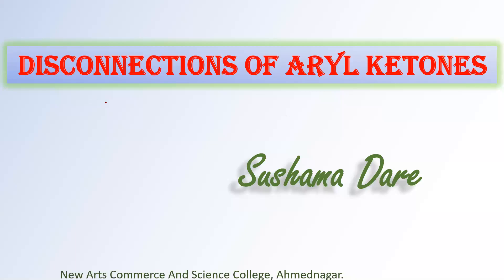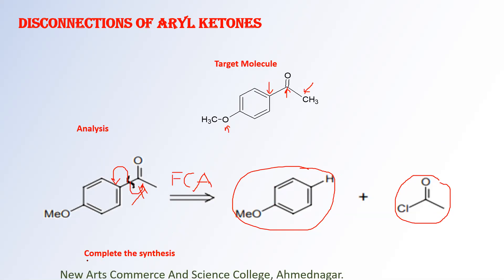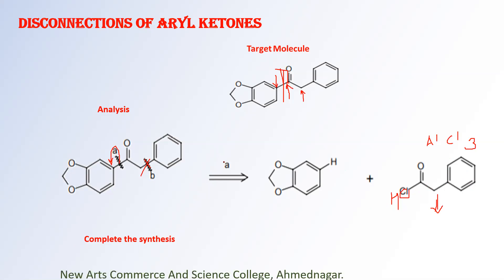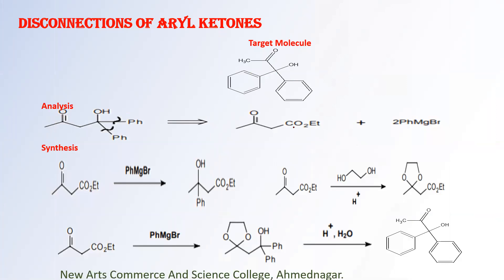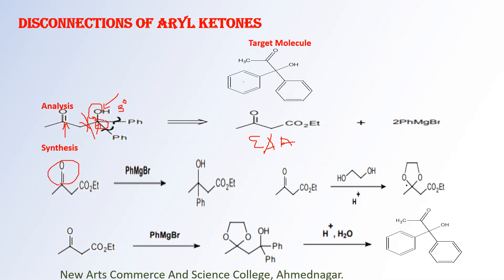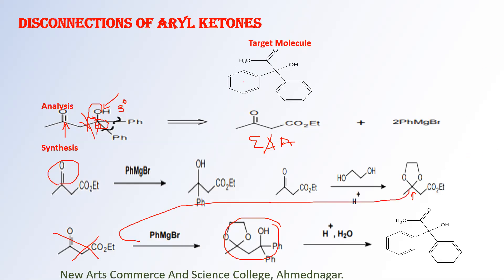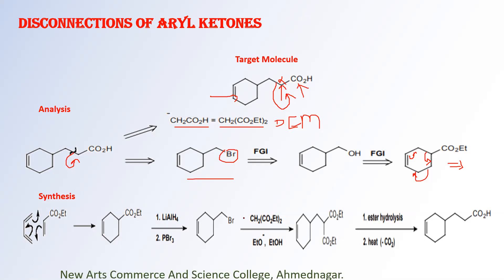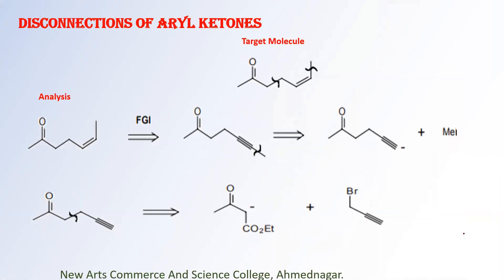Disconnections of Aryl Ketones